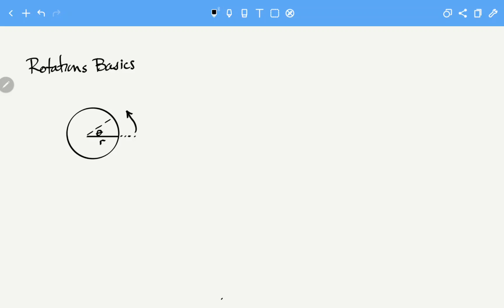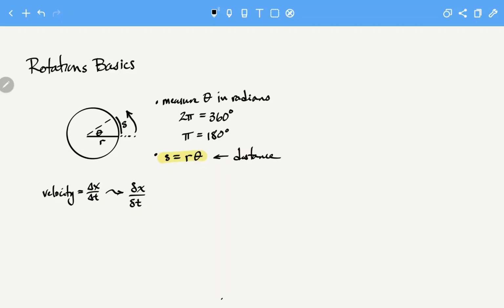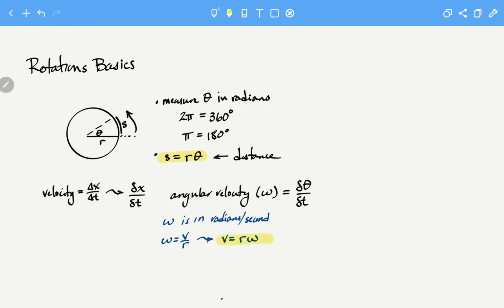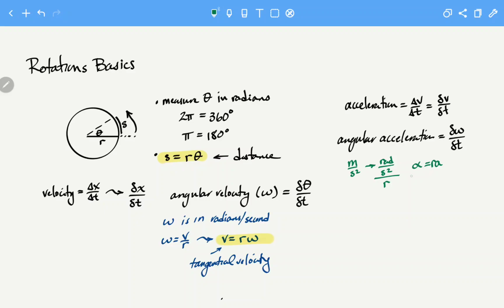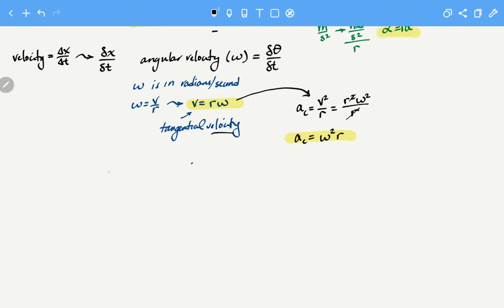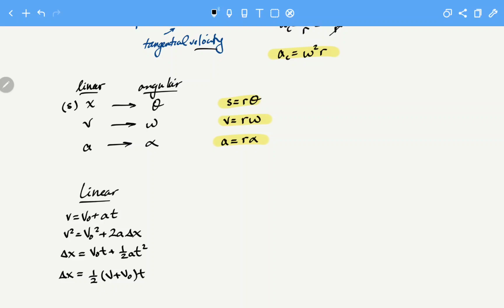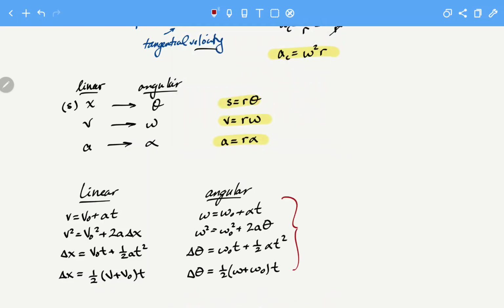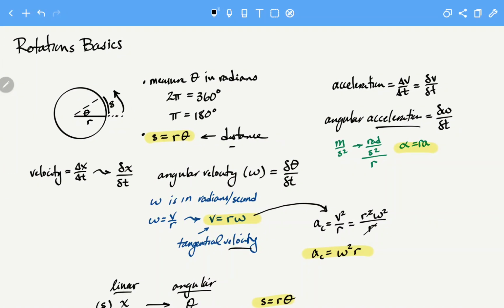Rotational Physics Basics